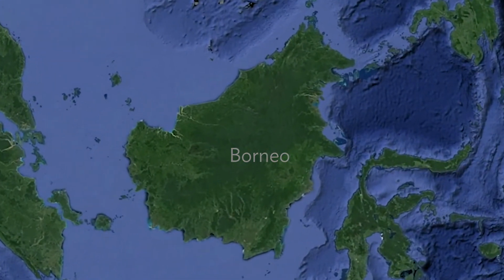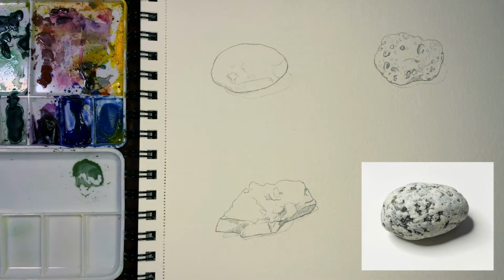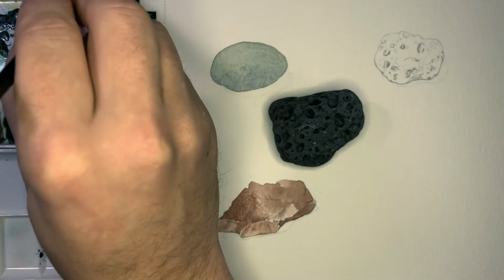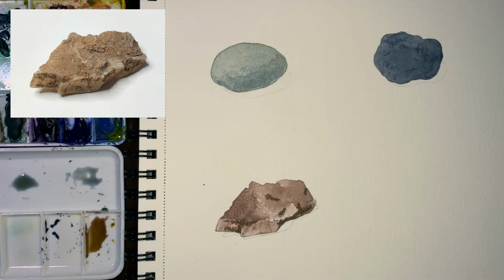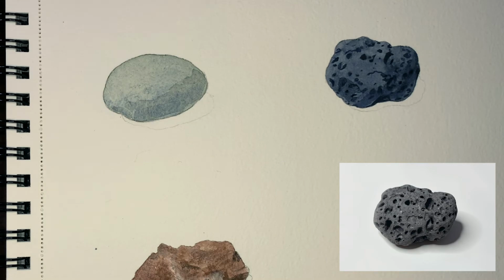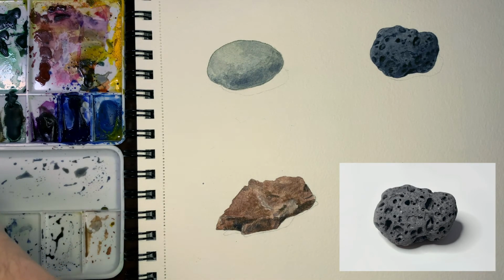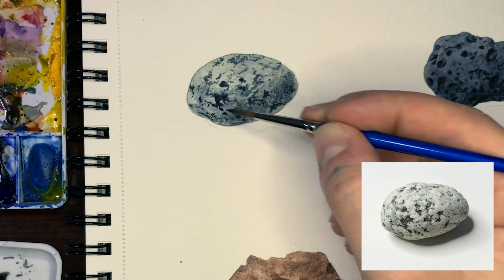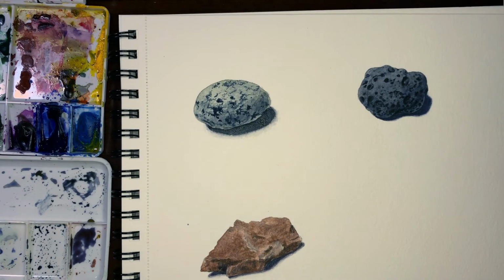Ep. 6 PAINTING ROCKS — Art Lessons with Mattias Lanas: Inspired by Tony Foster's Journey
Join Mattias Lanas in learning how to approach painting rocks with watercolors. This demonstration covers three different rocks, and is inspired by artist-explorer Tony Foster’s painting of Deer Cave in Gunung Mulu National Park, Borneo. This video is sixth in a series of art lessons that are enrichment materials associated with the Tony Foster Journey 'Exploring Beauty: Watercolor Diaries from the Wild.'

Materials List:
• Rocks to draw from or reference photo of the rocks used in demonstration
•  Pencil
•  Eraser
•  Watercolor brushes, both large and small
•  Watercolor paints
•  Watercolor palette, or other mixing surface
•  Watercolor paper
•  Paper towel or sponge
•  Water

Winsor & Newton watercolors in my palette:
•  Raw Umber
•  Hooker's Green
•  Viridian
•  French Ultramarine
•  Cerulean Blue
•  Permanent Rose
•  Alizarin Crimson
•  Indian Red
•  Burnt Sienna
•  Winsor Yellow
•  Yellow Ochre
•  Cadmium Yellow
•  Ivory Black
•  Quinacridone Violet

and for more content check us out on